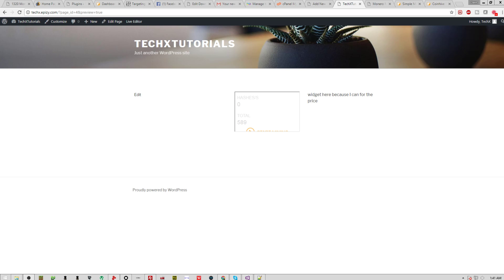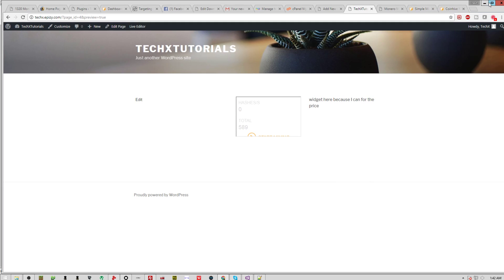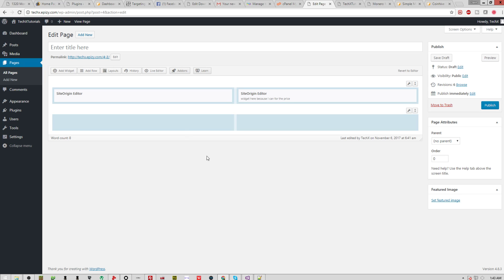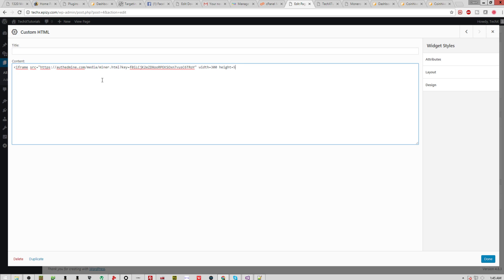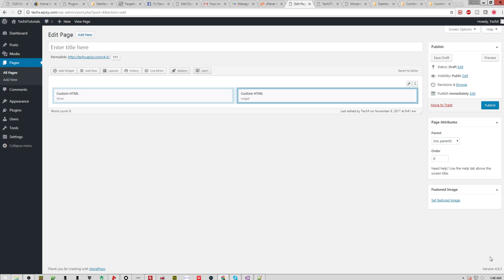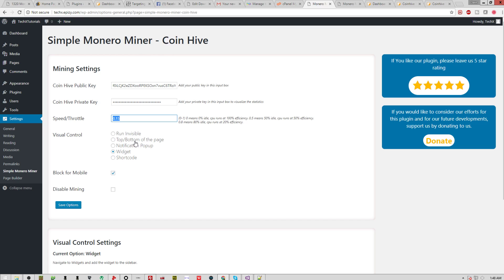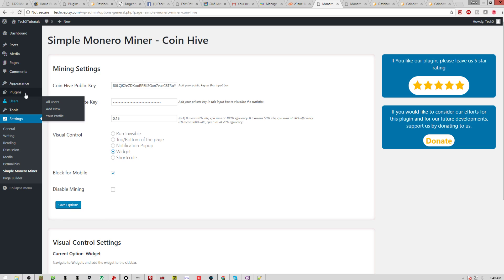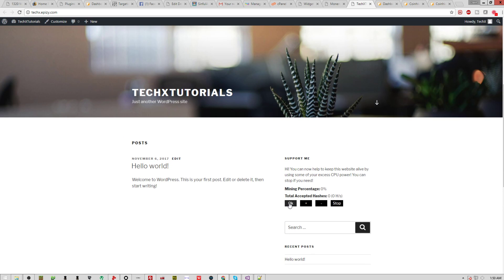TechX Tutorials ~ Adding Monero Miner to Wordpress Websites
Intro Song by Jarrod Alonge (if I use it)